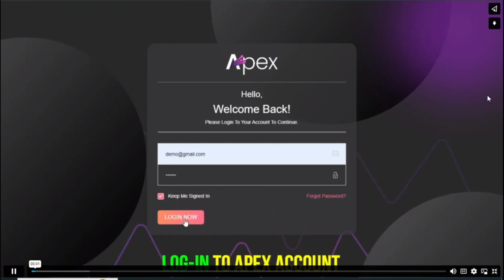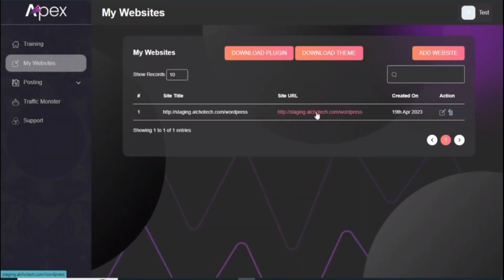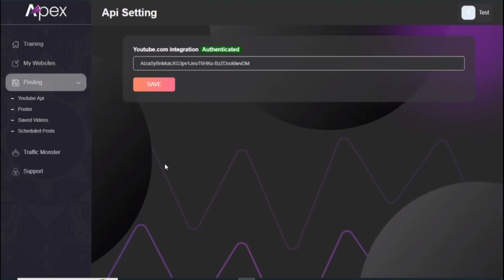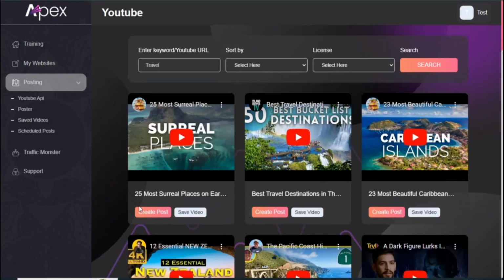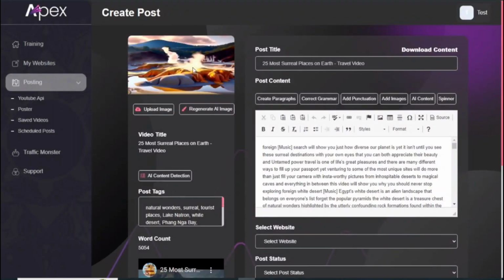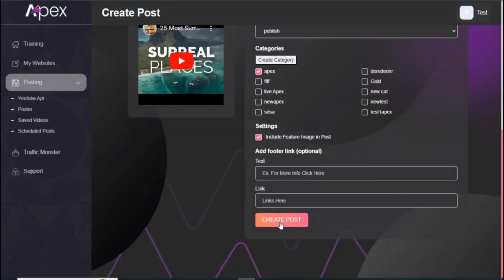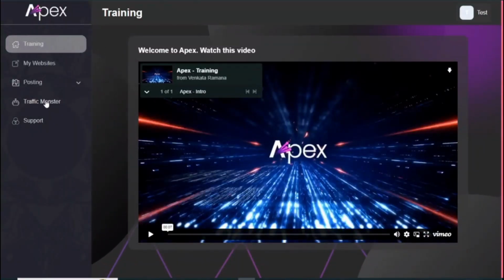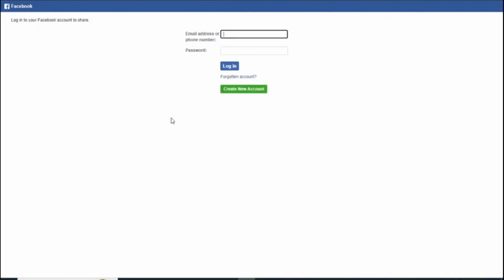Apex Review, Bonuses, Demo: Create Profitable “AI Money Sites” Making $795.56/Day With Free Traffic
Get Apex with My EXCLUSIVE Bonuses

10 FREE Bonuses $2,370:
Bonus #2: “PAYCHECK MULTIPLIER" (Valued at $97)
Bonus #3: PERPETUAL AUTHORITY SYSTEM (Valued at $297)
Bonus #5: 9-5 ELIMINATOR (Valued at $197)
Bonus #6: “TRAFFIC MACHINES" (Valued at $97)
Bonus #7: “TURN WORDS INTO ONLINE CASH" (Valued at $197)
Bonus #8: “AUTOPILOT HIGH-TICKET COMMISSIONS" (Valued at $497)
Bonus #9: 1-WEEK MOOLAH (Valued at $97)
Bonus #10: TRAFFIC HIJACKER (Valued at $297)

The First 99 Fast Action-Takers Will Get Instant Access To 3 DFY Money Sites Campaigns For 100% Free (Average User Saw 239% Increase In Profit (worth $1,997)

Apex:
Creates AI-Powered Money Sites, Pre-Fills Them With Human-Readable Content & Then Drives 4,458 Targeted Clicks For Free Making Us $795.56 Daily.
• 1-Click Generate Ready To Profit AI-Sites
• Works In Any Niche, In Any Country
• 100 Out Of 100 Beta Testers Made Money Within The First Day Of Using Apex
• Let AI Drive 4,342 Targeted Clicks Within Minutes
• 90-Day Money-Back Guarantee
• DFY Websites - No Hosting Or Domains Required
• No Waiting For AdSense Approval
• ZERO Writing Or Designing Experience Required
• Get Paid $300 If You Failed With GPTok
• Saturation Proof
• ZERO Upfront Cost
World’s First AI App That Create Profitable “Money Sites” Using AI… Then Drives 4,458 Clicks To It. All In Less Than 30 Seconds.
Instantly Create Your “AI-Money Sites”.